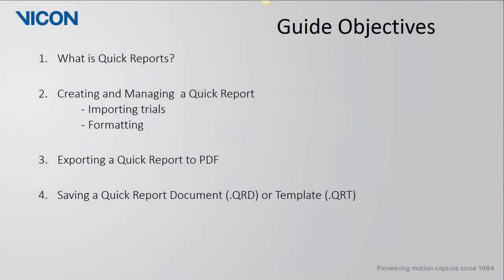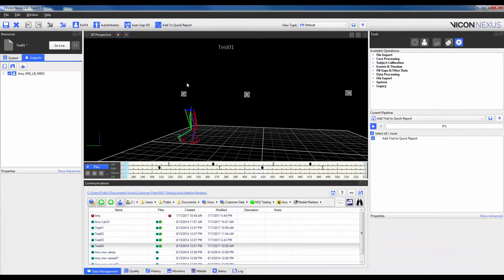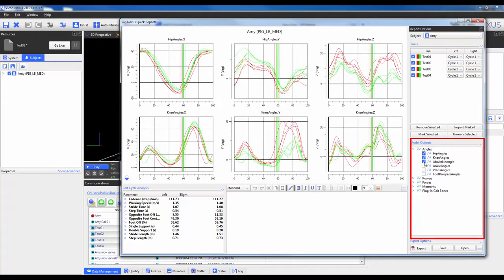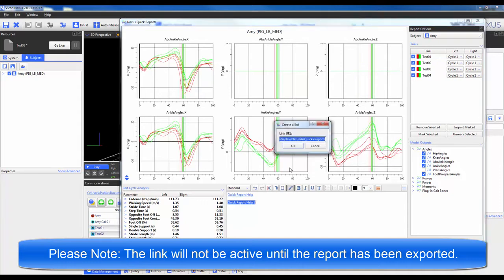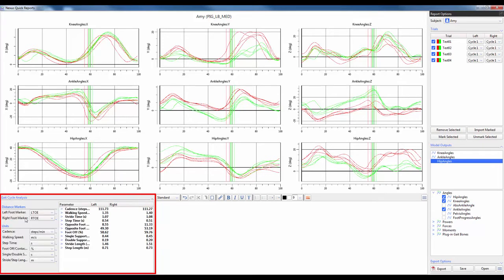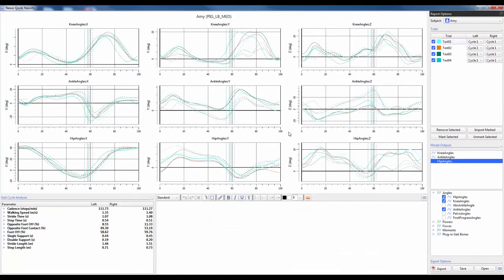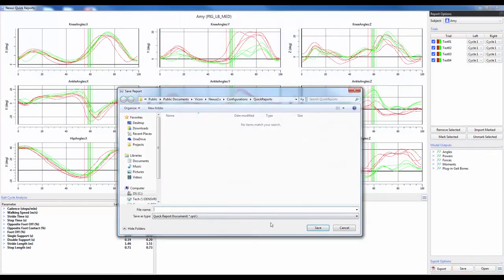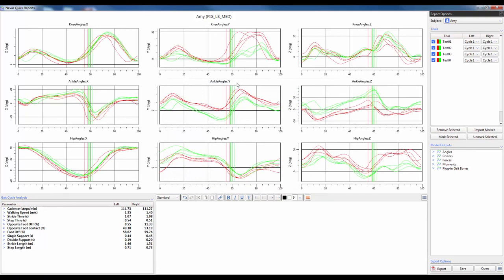Nexus 2 tutorial - Quick Reports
in this video, Senior Application engineer Felix Tsui walks you through how to use Quick Reports - a new feature found in versions of Nexus 2.6 and later.